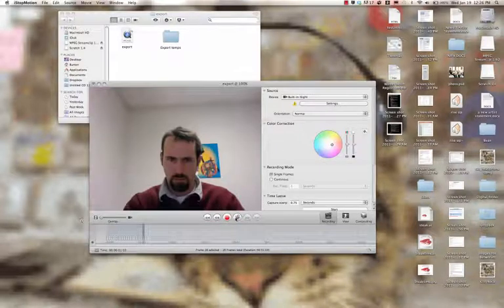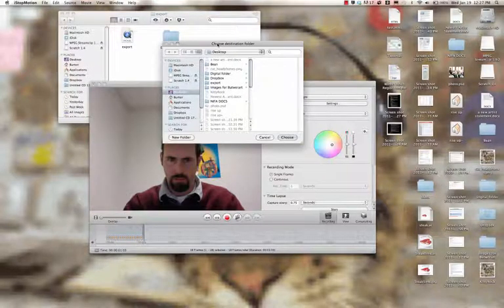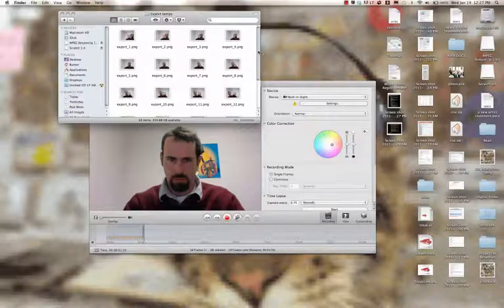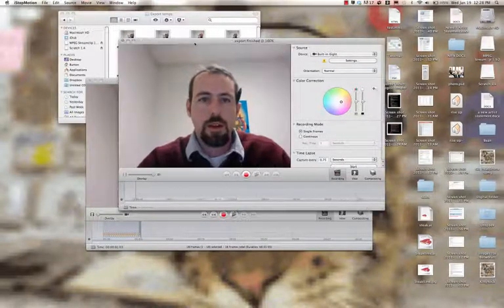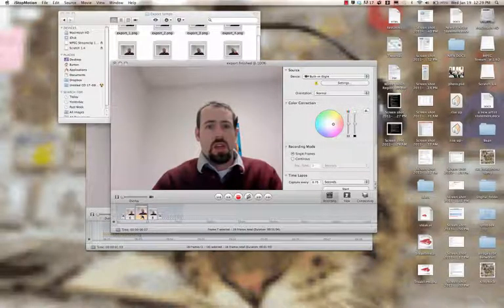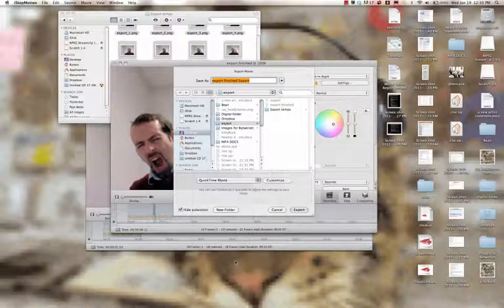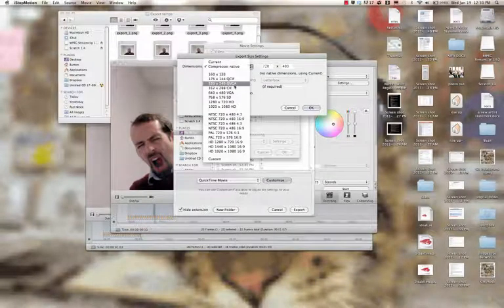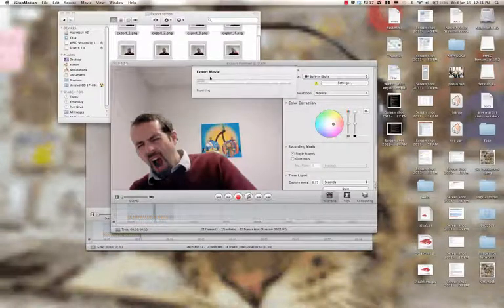I Stop Motion Basics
Export images and movies.mp4